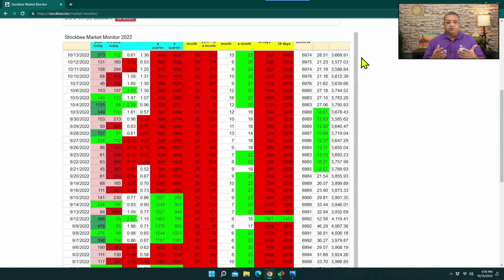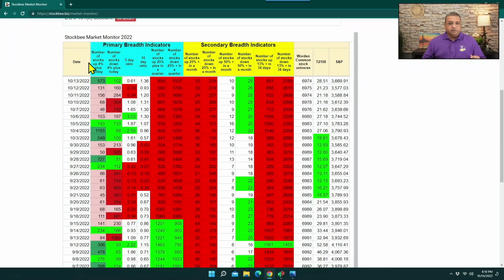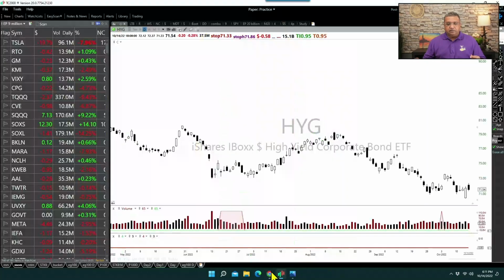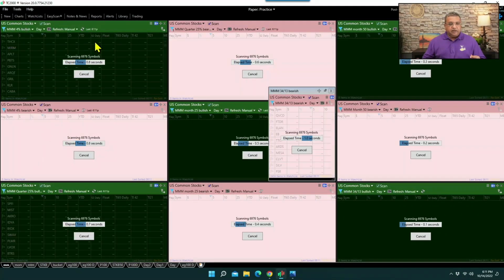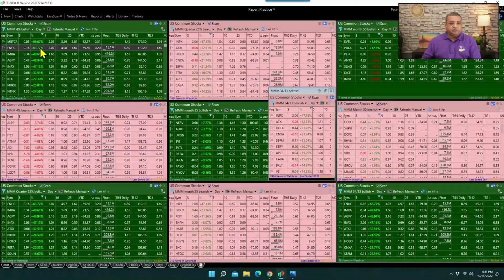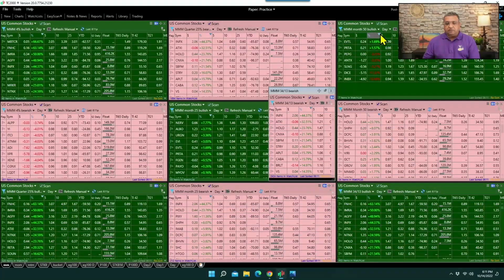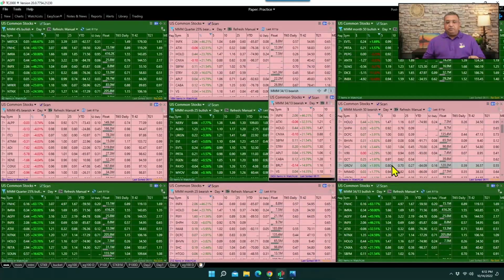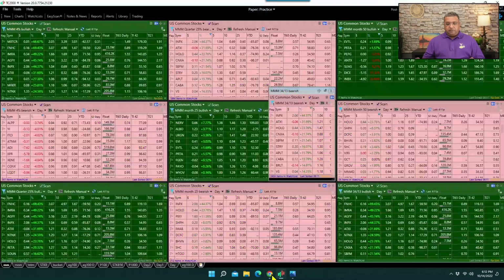Market Monitor Guide Part 1